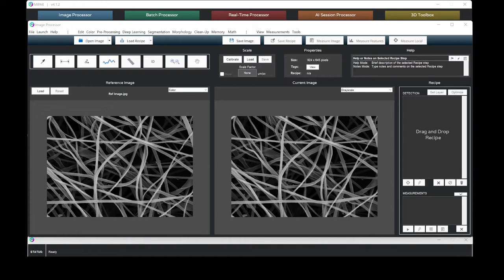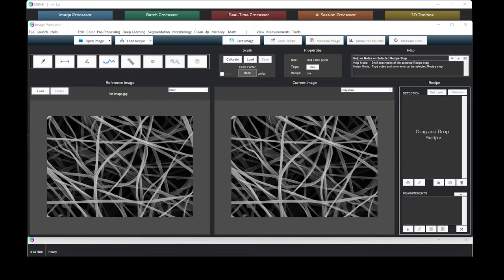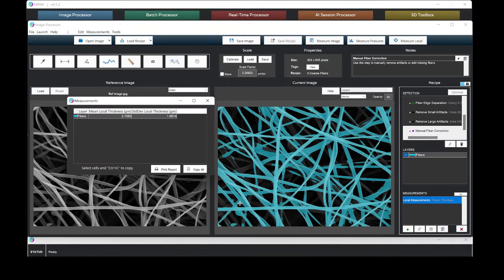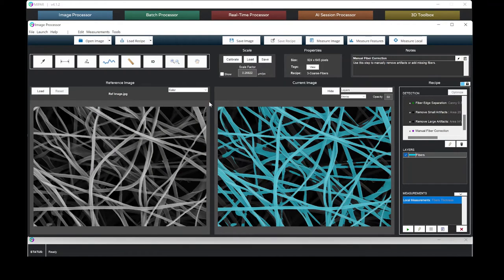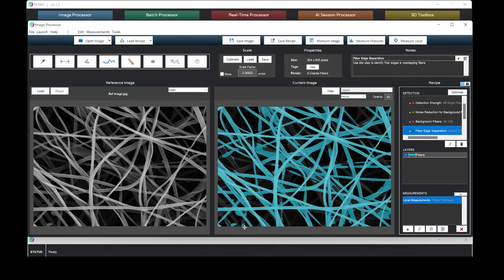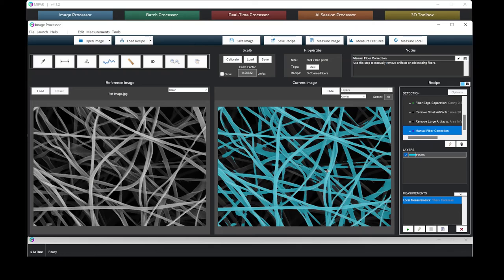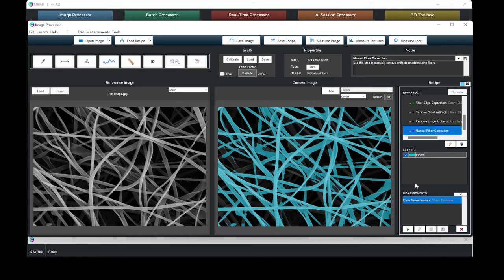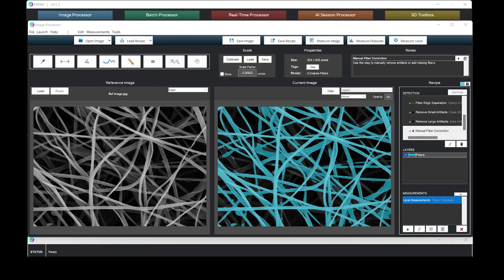Coarse Fibers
Video description of the MIPAR coarse fibers recipe that is found on our free recipe store.

Welcome to MIPAR! We are excited to introduce you to our cutting-edge software that can revolutionize the way you work. From manufacturing to research and development, MIPAR has a wide variety of applications to handle all your needs.